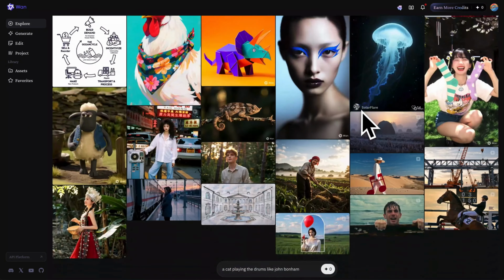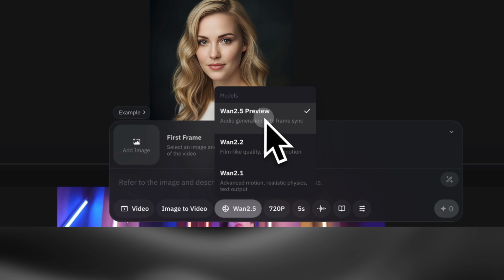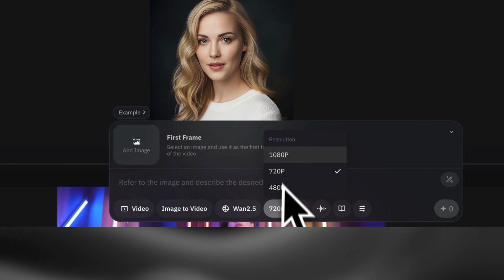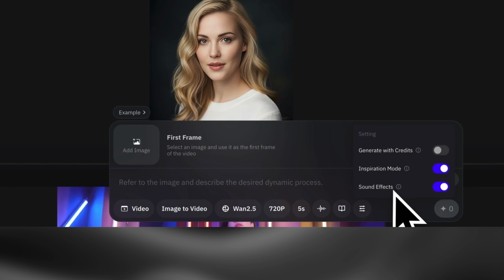Wan 2.5 VS Google Veo 3 | How to Use Wan 2.5 for Free (Tutorial)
This video compares Wan 2.5 and Google Veo 3. They can both generate video and audio. Which is better?

⭐️ This video is originally from @hitpaw